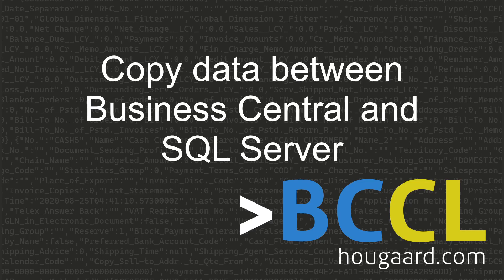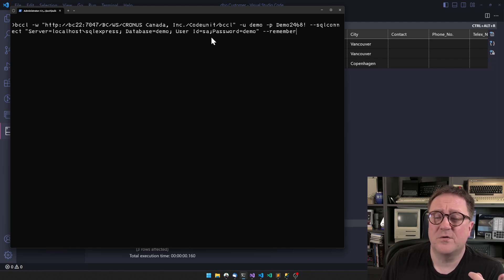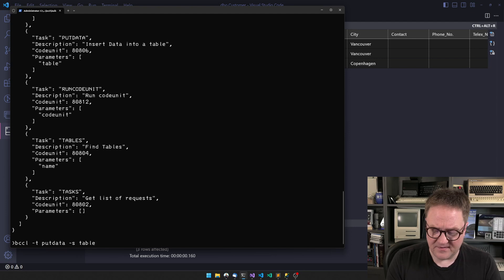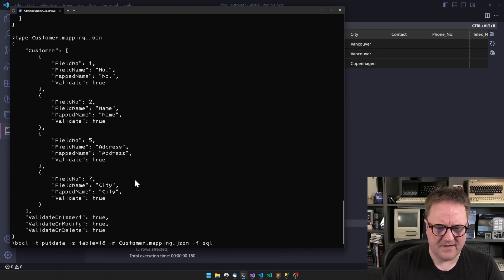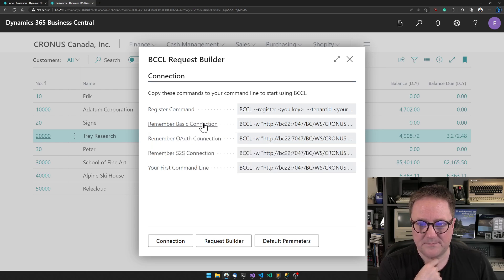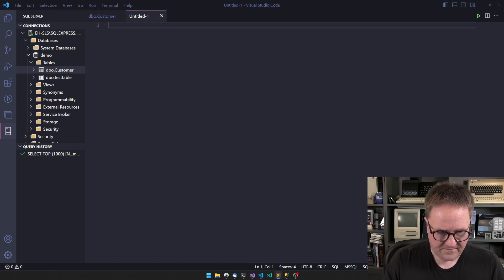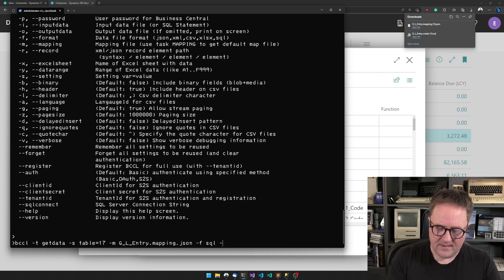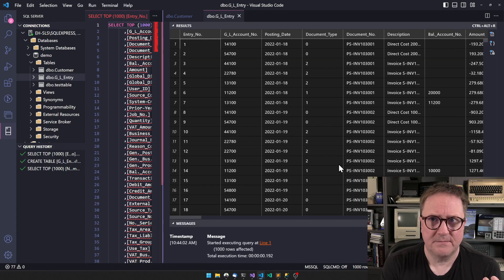Copy data between Business Central and SQL Server using BCCL (Business Central Command Line Tool)